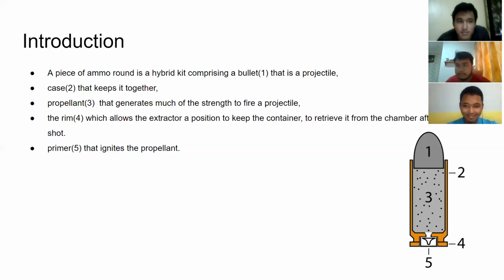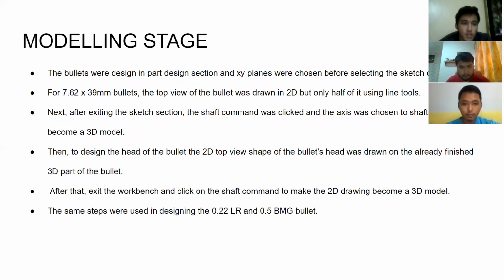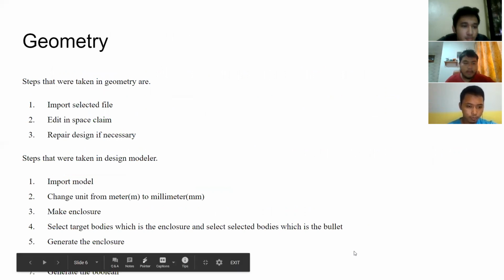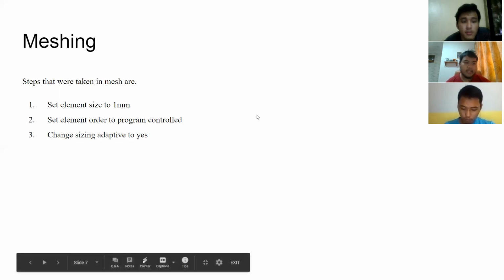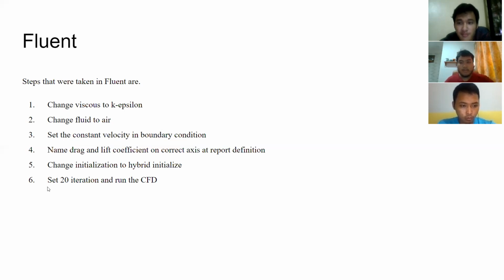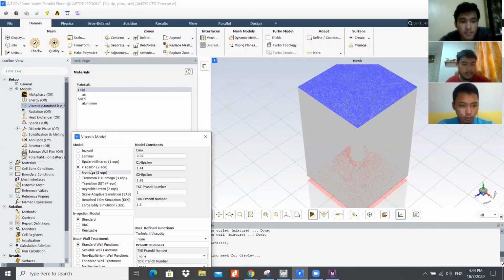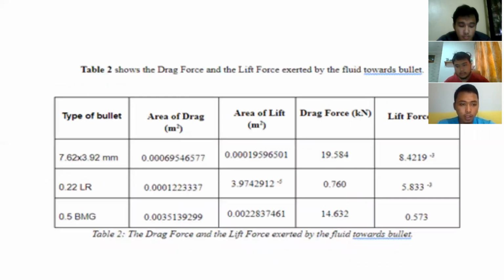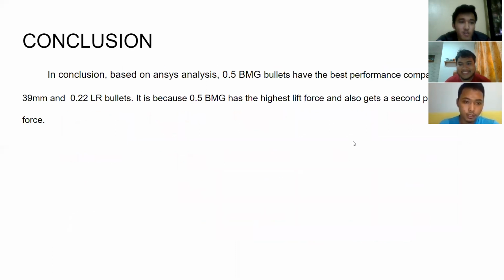Bullet analysis (ansys)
Assignment for Fluid II